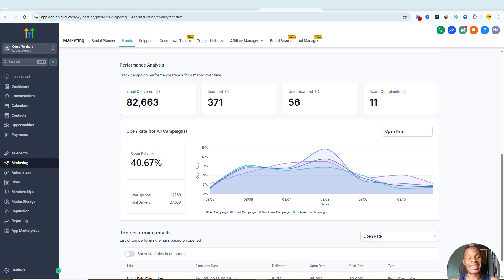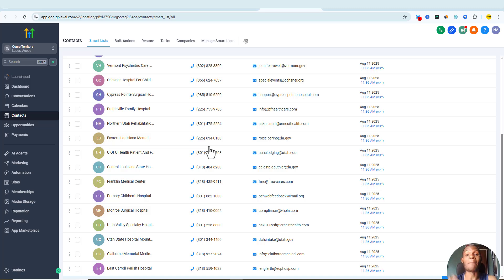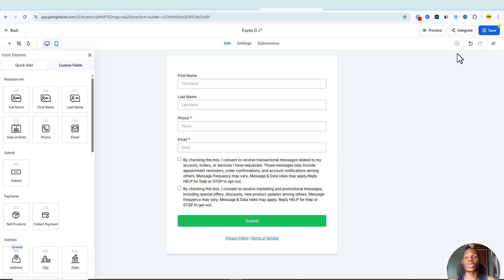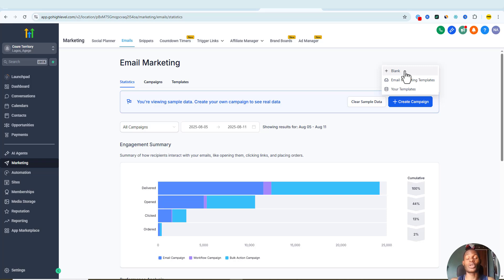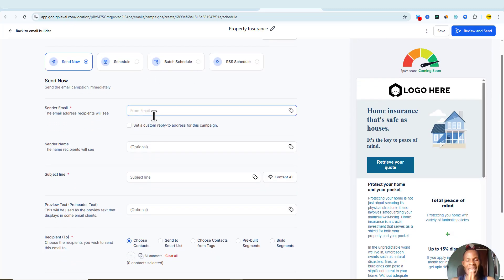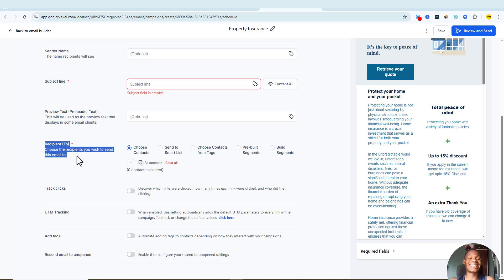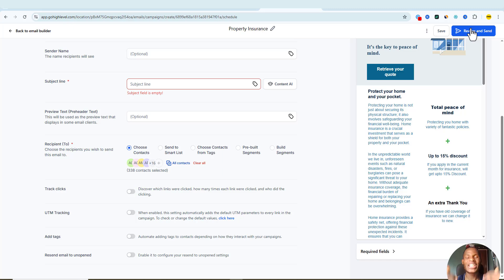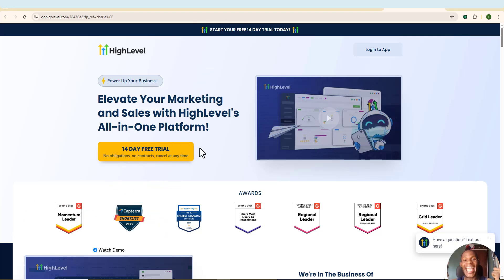How to Send Bulk Emails Faster with GoHighLevel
Learn how to send bulk emails in GoHighLevel without hitting the spam folder. In this step-by-step tutorial, I walk you through exactly how to do bulk actions in GoHighLevel, including bulk scheduling of emails and SMS in HighLevel, so you can maximize your outreach and get better results. Whether you want to know how to send a cold email, how to write a cold email that converts, or how to use GoHighLevel effectively for your marketing campaigns, this video covers it all.

You’ll see the full GoHighLevel email setup process, tips for boosting GoHighLevel email deliverability, and proven strategies for avoiding emails going to spam or the spam folder. I’ll show you how to use GoHighLevel bulk actions for faster campaigns, how to send bulk email while keeping a high sender score, and the best practices for GoHighLevel email marketing.

By the end of this video, you’ll understand exactly how to send bulk emails, perform GoHighLevel bulk actions, and run successful GoHighLevel cold email campaigns that reach inboxes, not spam folders. If you’re serious about improving your email outreach, mastering bulk actions in GoHighLevel, and getting the most out of your GoHighLevel emails, this is the ultimate guide you’ve been looking for.